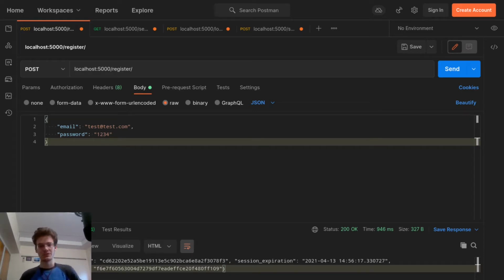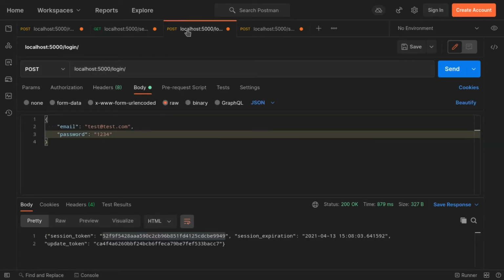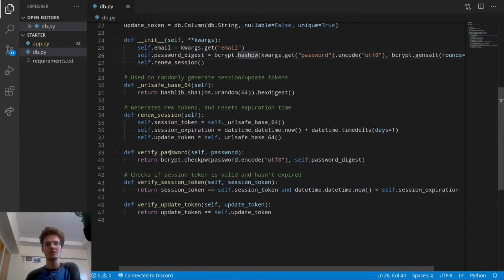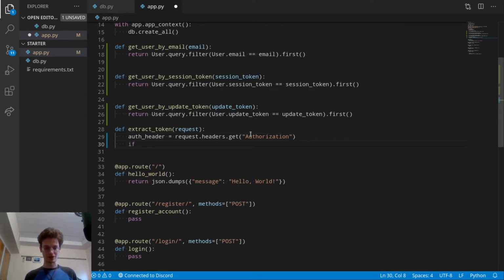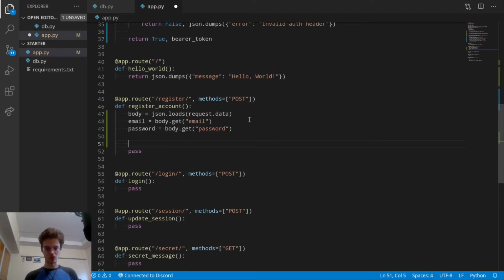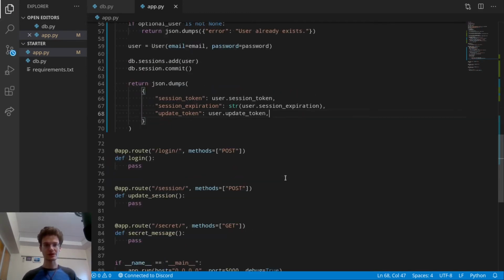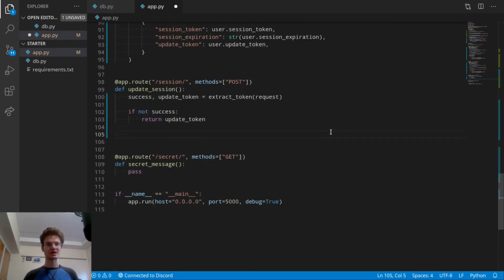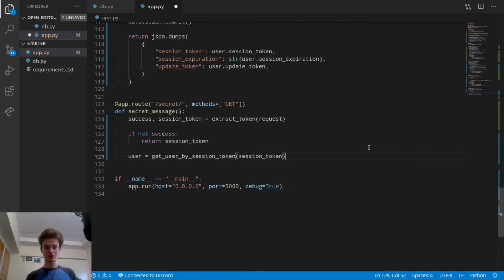Introduction to Backend Development: Demo 7 - Authentication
Sorry for the strange audio, my brain has apparently not internalized how mounting my microphone upside down affects the way the gain knob turns.